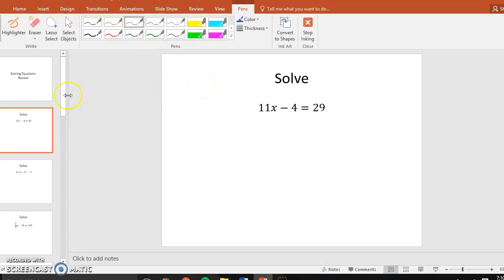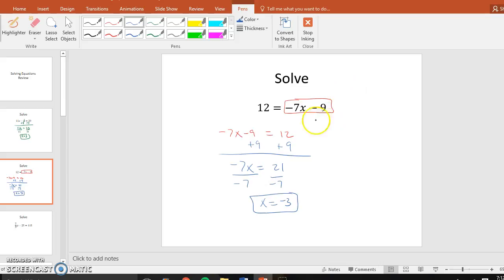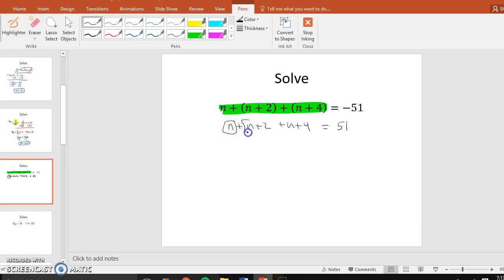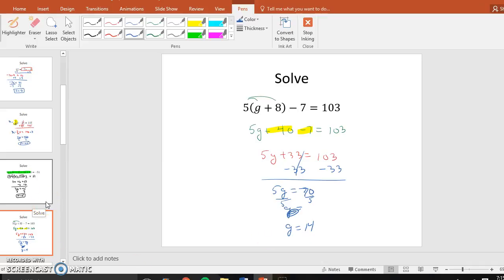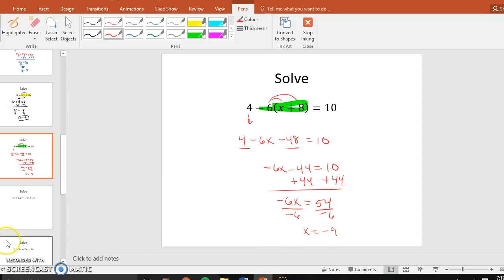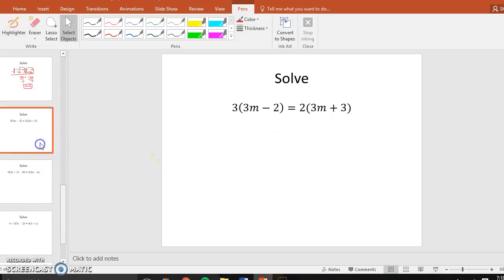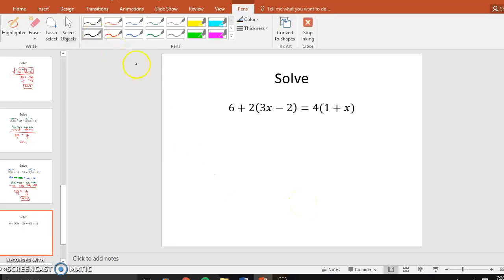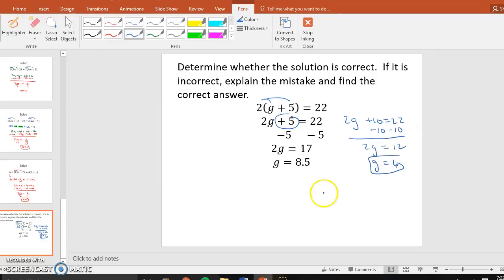Solving Equations Review Video